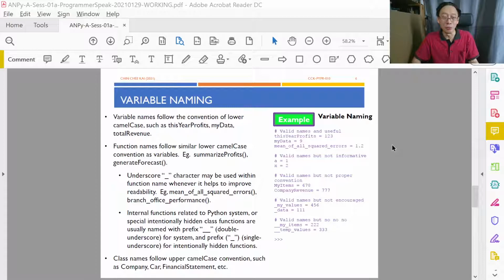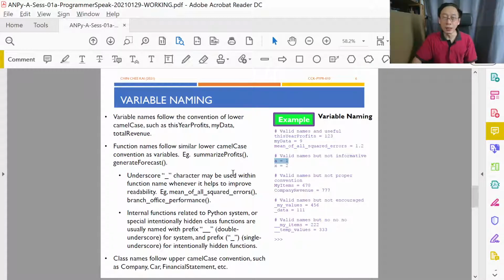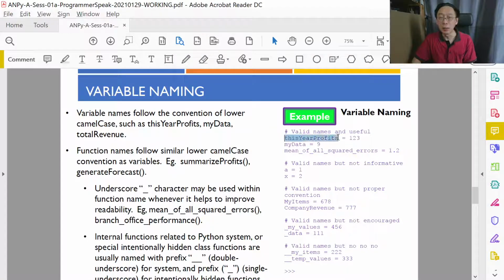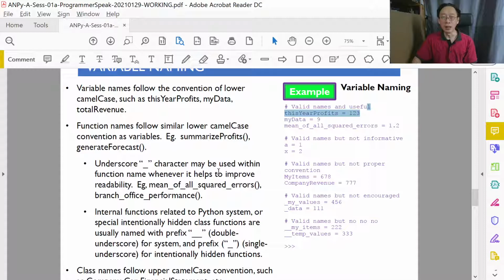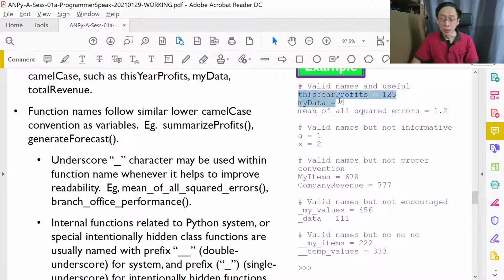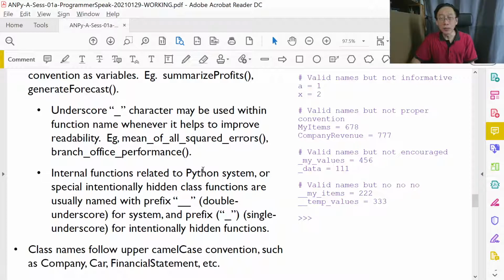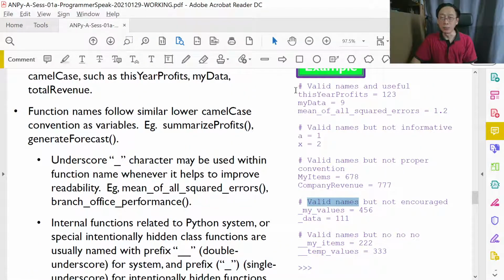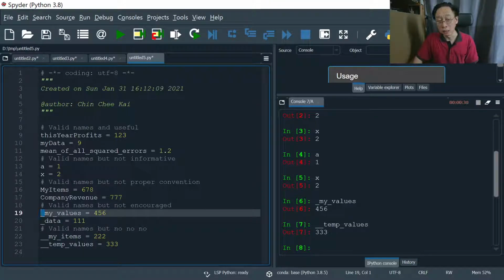Python Programming - Programmer Speak T03 - Variable Naming Convention (Part 1/2)